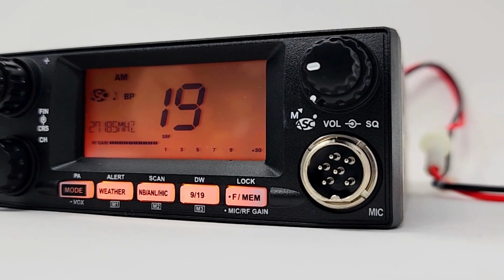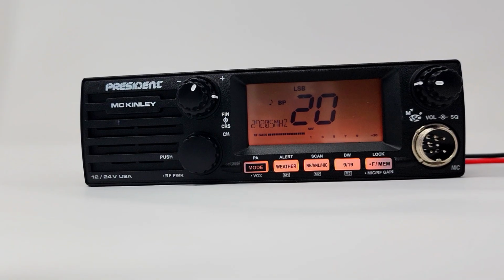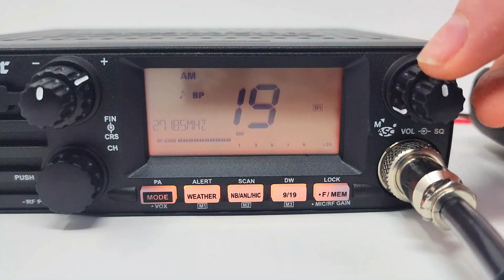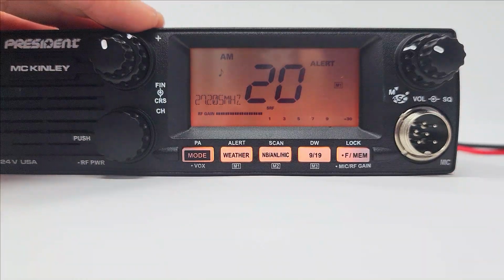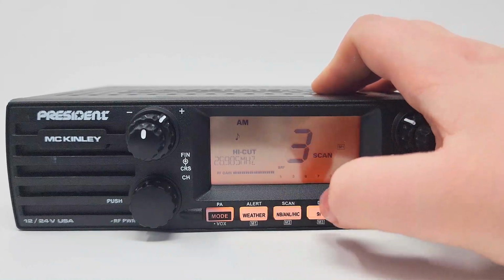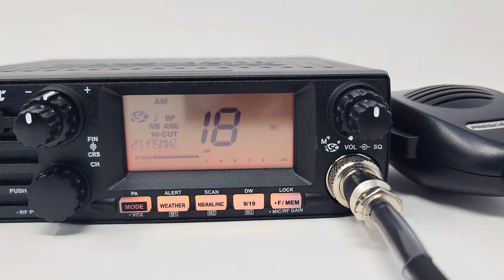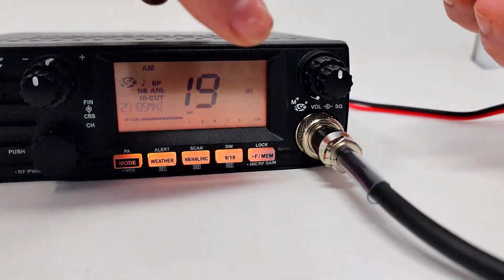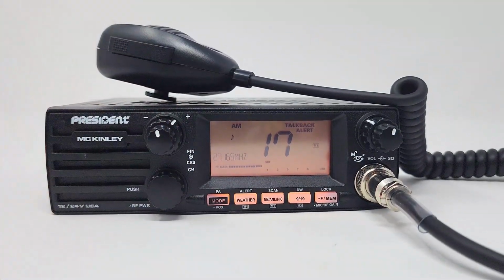A Deep Dive into the President McKinley CB Radio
A Deep Dive Into the President McKinley Radio-
Take a look at the most popular President CB radio - the McKinley. We do a deep dive into all of the features and hopefully help you figure out if this is the right CB radio for you.

Click any of the timestamps below to skip to what section you would like:
0:00 Introduction
0:38 Dimensions
1:00 AM/SSB Modes
1:35 Front-Firing Speaker
1:50 Weather Radio w/ Weather Alerts
2:14 ASC: Automatic Squelch
2:37 40-Channel Scan Function
2:53 NB/ANL/HIC Receiving Filters
3:33 Dual Watch
3:58 Channel Up/Down Mic
4:14 Talkback
4:37 Outro
4:58 Contact Us